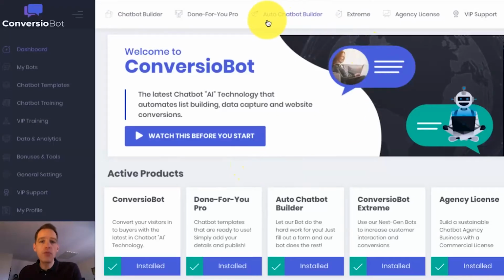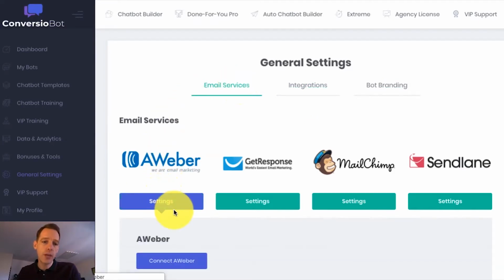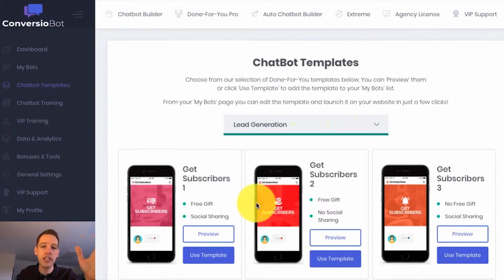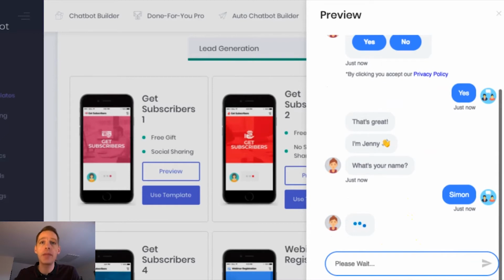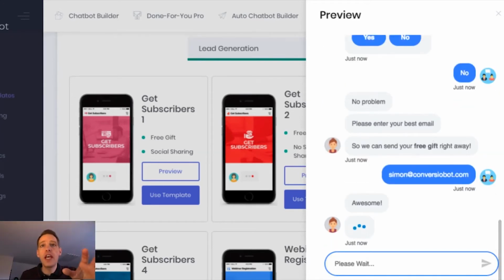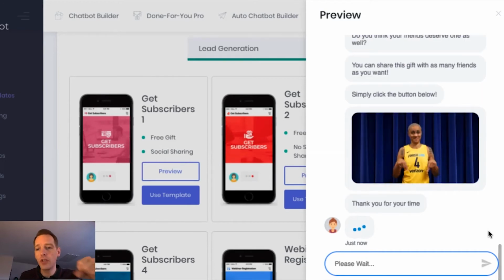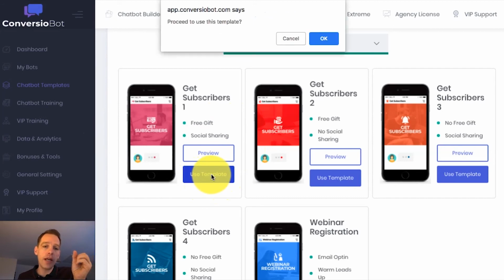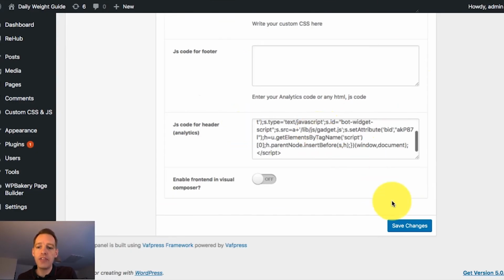How To Grow Your Email List Fast How To Build An Email List On Social Media 2020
You can discover more about "how to grow your email list fast" you must check out

This video is all about how to grow your email list fast subject   but we   try to cover the   subjects:
-how to build email list from scratch
-how to collect email addresses on website

So you would like to find out more about how to grow your email list fast, I did too and here is the outcome.
How to grow your email list fast intrigued me so I did some research and created this YT video .
We have accumulated all the knowledge and experience from specialists concerning this subject, so please continue enjoying this video

Are you enjoying too numerous videos? The take a break suggestion lets you set a suggestion to take a break while watching videos.
Some YT videos might not be offered in your region one of the following factors:

Thanks for enjoying. Don't forget to go to our website .